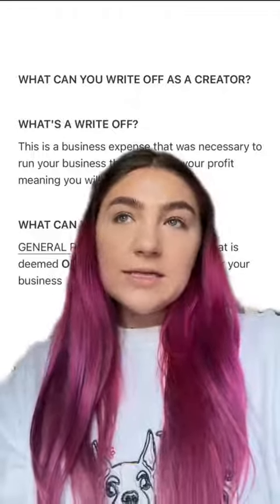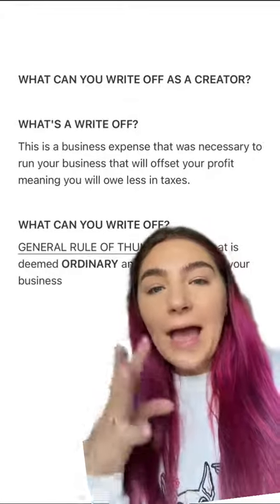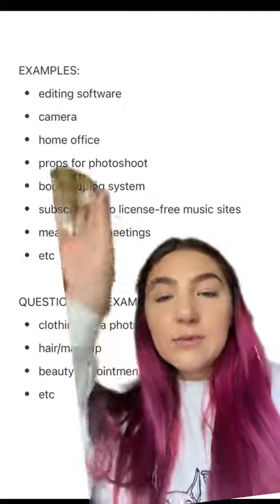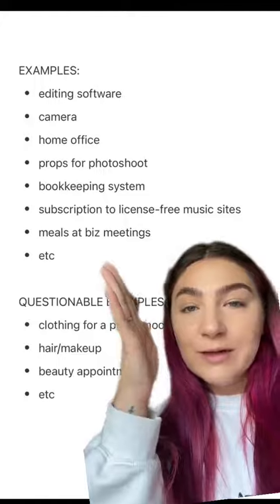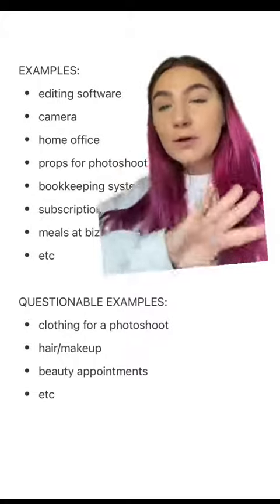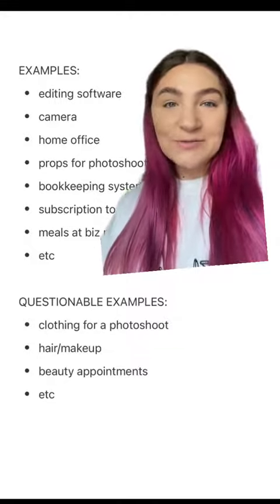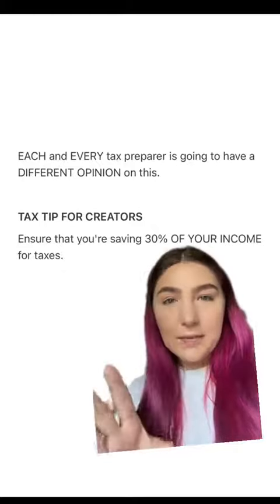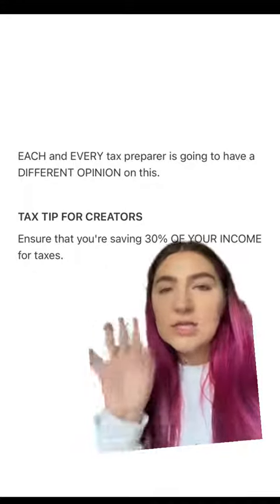Creator Tax Write Offs